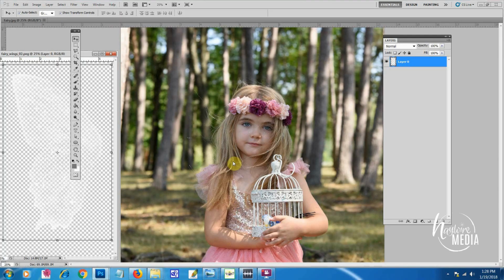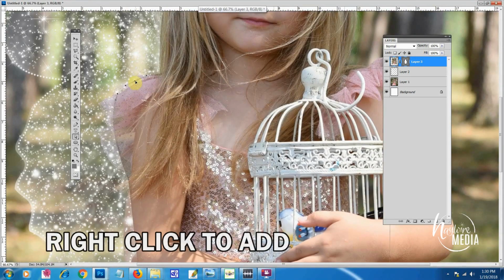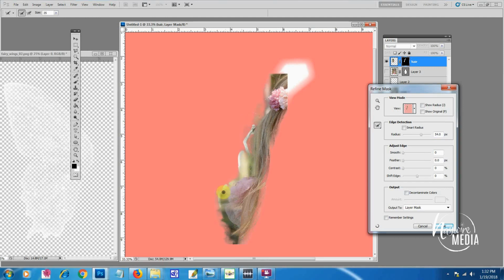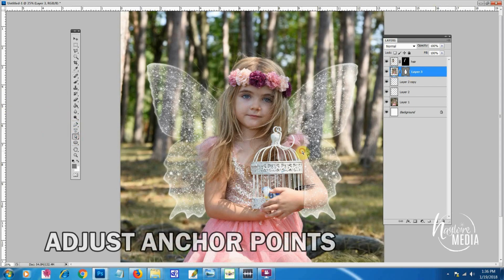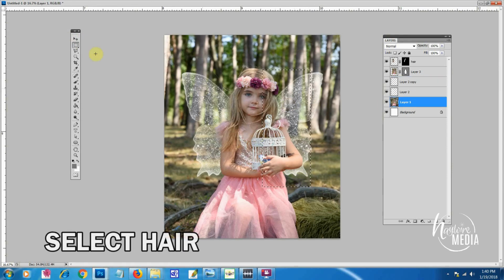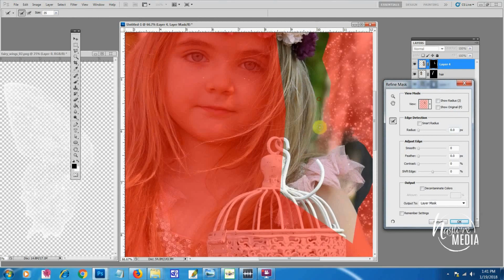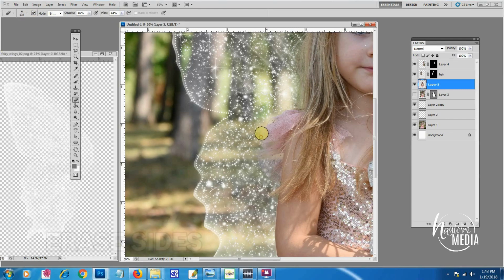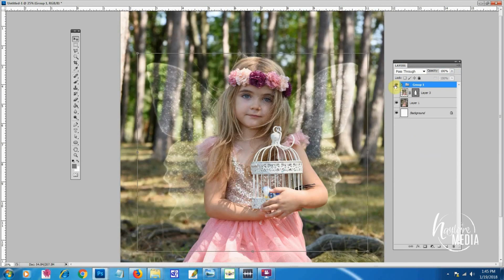Edit Fairy Wings into Child Photography Tutorial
Learn how to use Photoshop to insert transparent png fairy wings to a child from my Etsy store